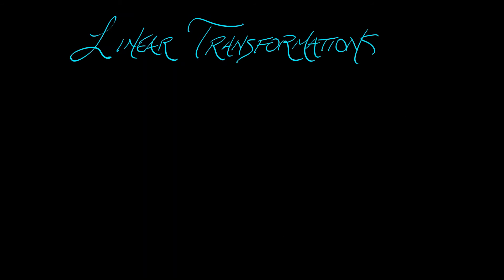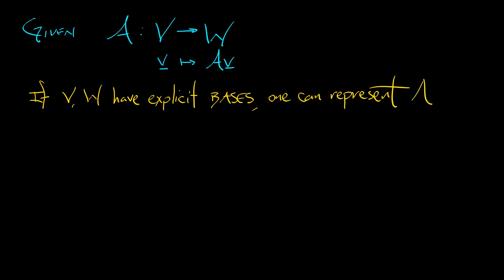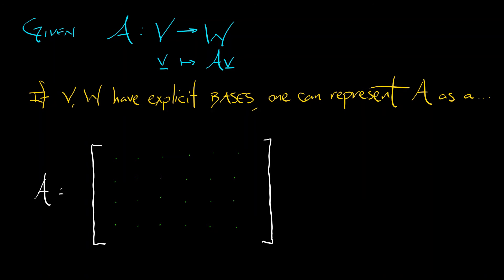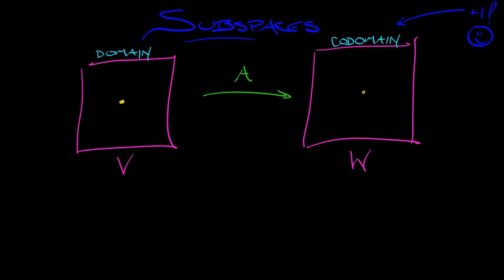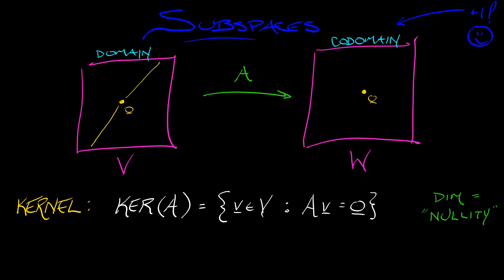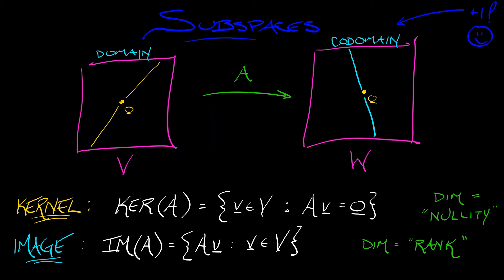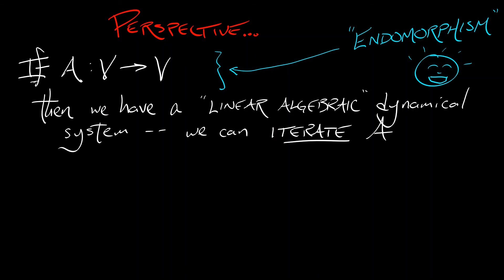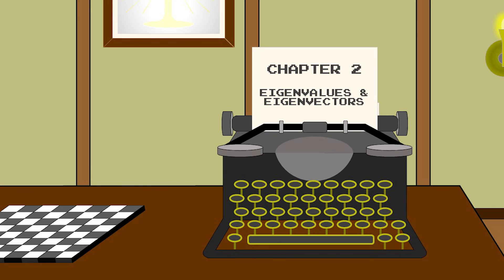ADS : Vol 2 : Chapter 2.2 : Linear Transformations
Linear algebra is concerned more with transformations between vector spaces than with the vector spaces themselves. Let's explore/review...